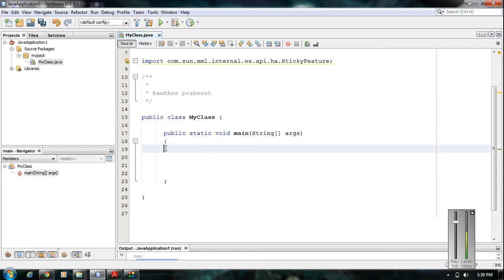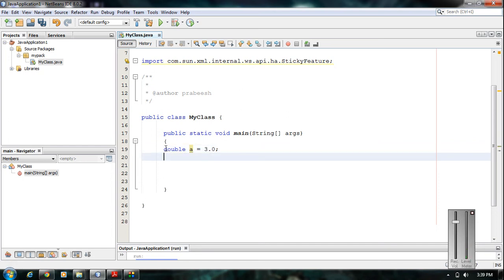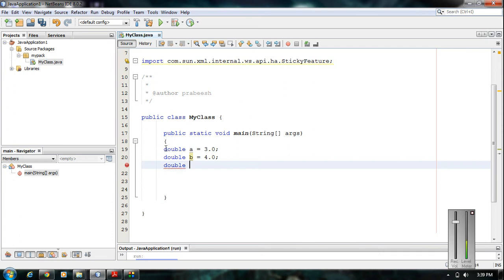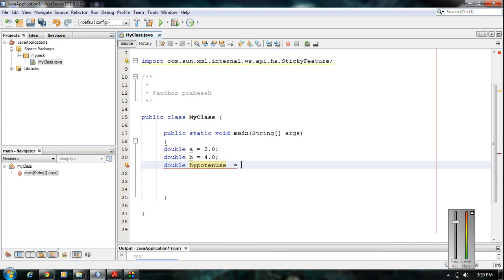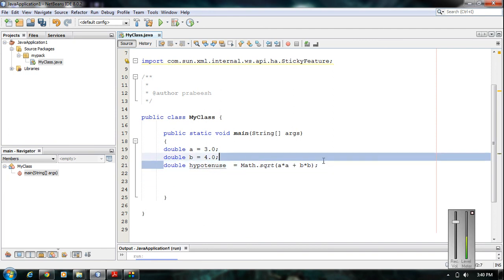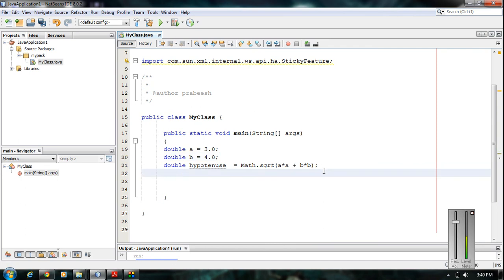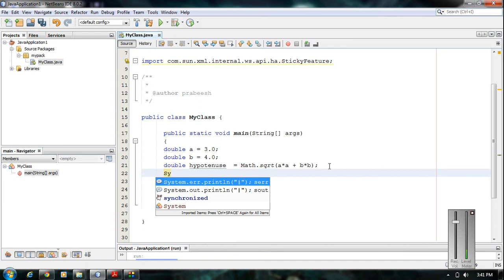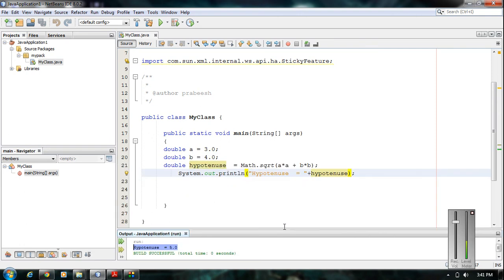Core Java - 07 - Dynamic Initialization of a Variable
How to perform the dynamic initialization of a variable in a Java Program.